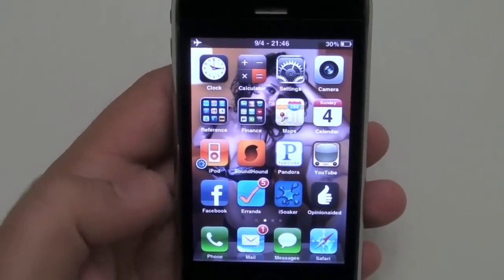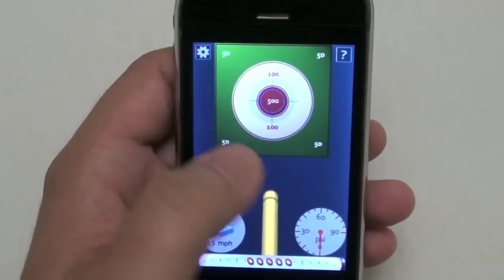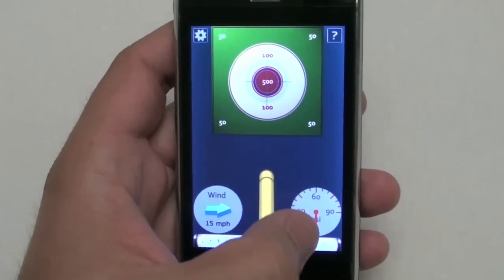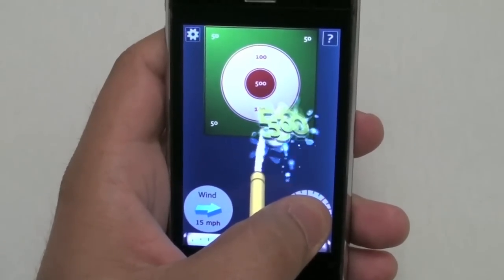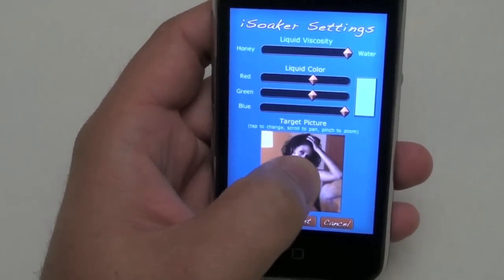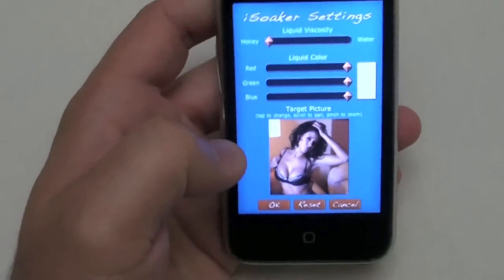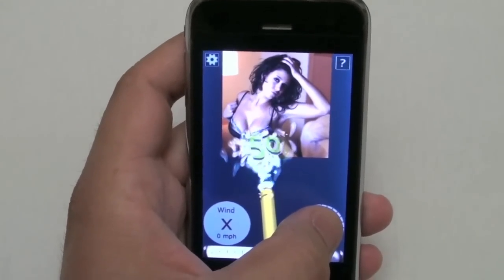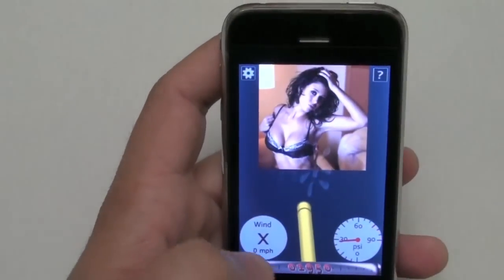iSoaker App Review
Picture yourself at a carnival and the man at the booth is screaming, "Step right up! Step right up! Be the first to squirt the monkey to the top. Win a prize! Win a prize!"

Relive your childhood carnival experience in the palm of your hand with no mess. iSoaker brings back those memories of releasing all that energy to reach your goal of getting that stuffed animal grand prize.

Take aim at the target, build up pressure, aim your squirt gun and release all that you can in order to rack up points. iSoaker will keep you and your hands occupied for hours with this highly addictive game.

iSoaker, do you?!

NOW AVAILABLE ON THE APPSTORE!!

ONLY 99¢